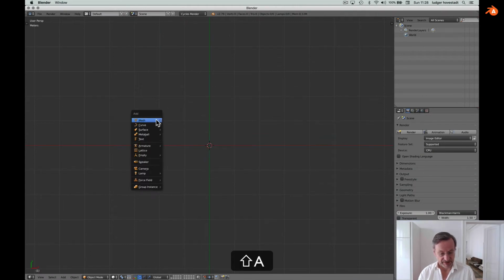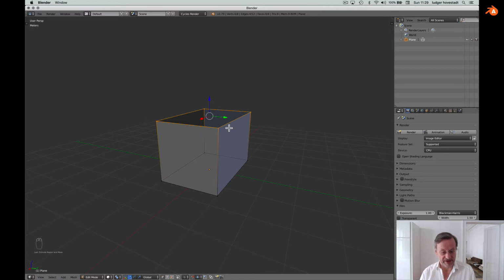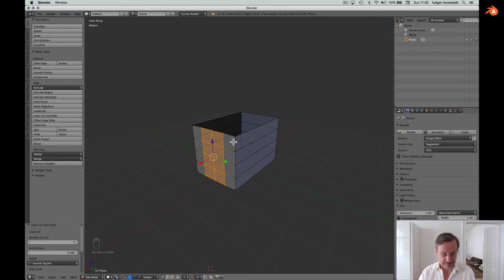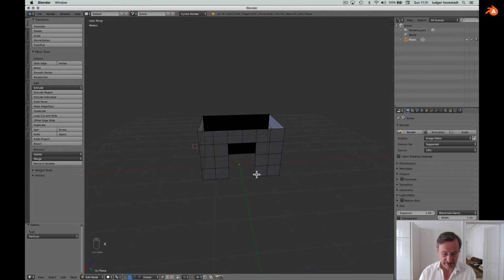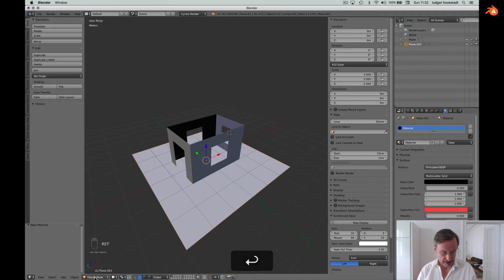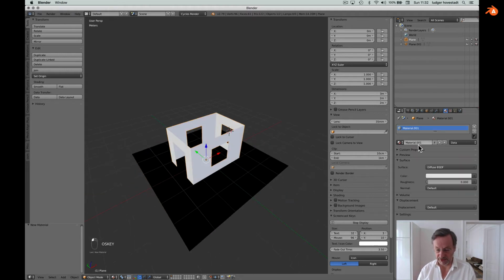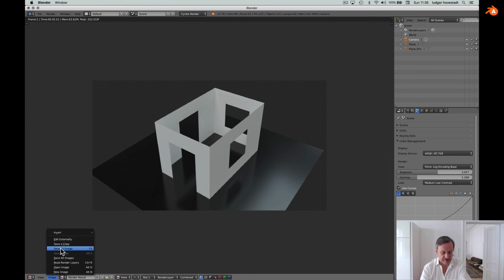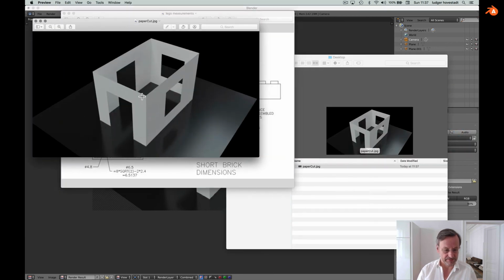T24 mesh edit : paper cut